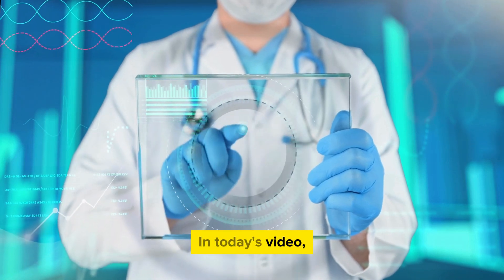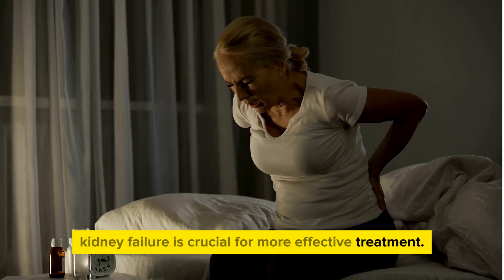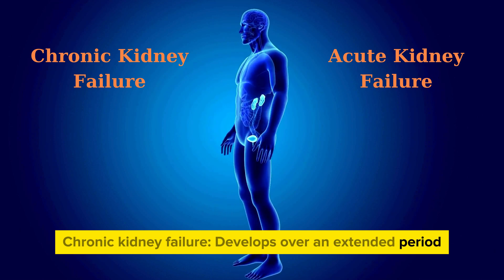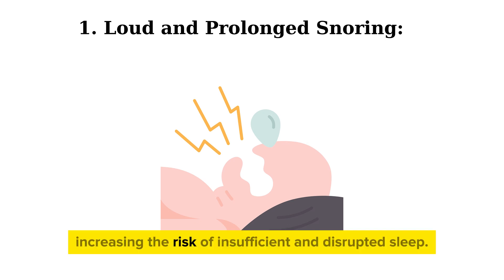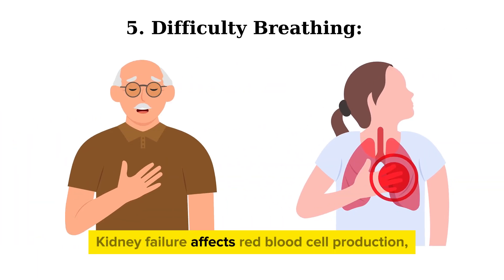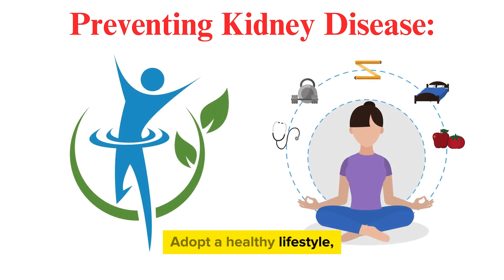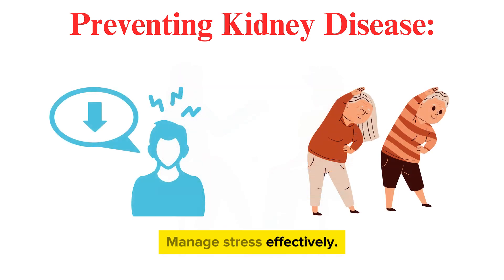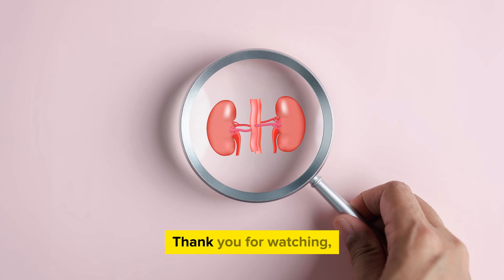Understanding Early Signs and Preventive Measures for Kidney Failure | A Vital Health Guide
The video delves into the signs and prevention of early-stage kidney failure, emphasizing the importance of early detection for effective treatment. It explains the role of kidneys in the body and distinguishes between chronic and acute kidney failure.

Related rersearch topics:
What you need to know about kidney failure?
What do you learn about kidneys and kidney disease?
What is life like with kidney failure?
Why do kidneys get damaged?
Acute kidney failure
Renal failure
Kidney failure
Kidney failure treatment
Chronic kidney disease Definition
what are the signs of dying from kidney failure?
what is the first sign of kidney problems
how to prevent kidney failure
what can cause damage to your kidneys
kidney disease symptoms in females
kidney failure treatment
kidney failure treatment without dialysis
renal failure symptoms
kidney failure treatment
renal failure symptoms